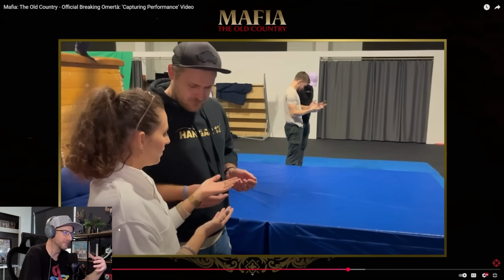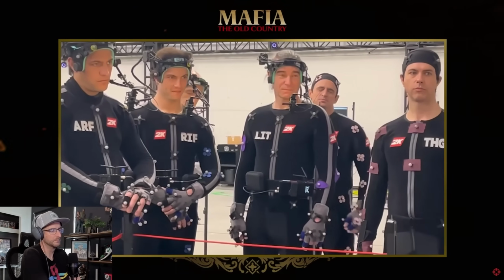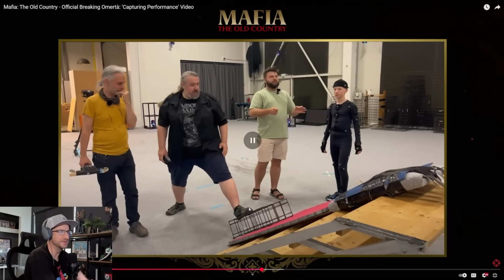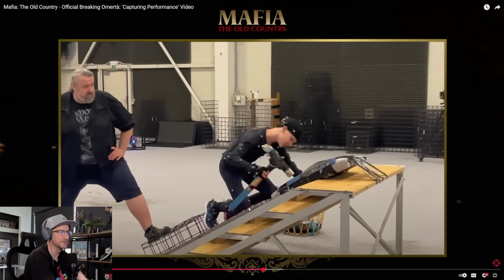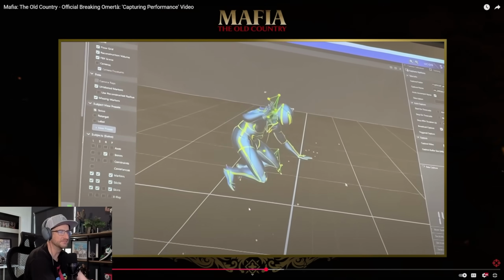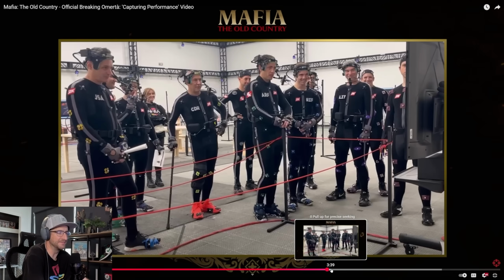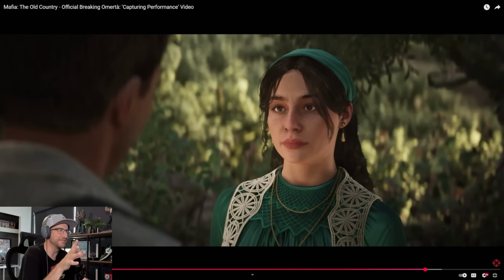Behind the Scenes of Mafia Motion Capture!